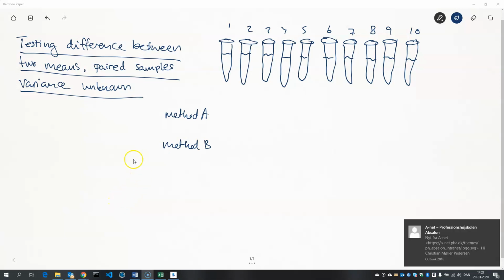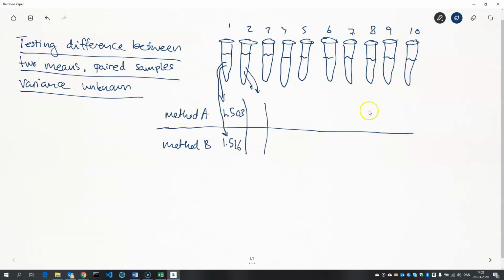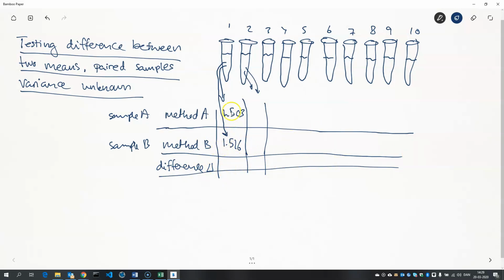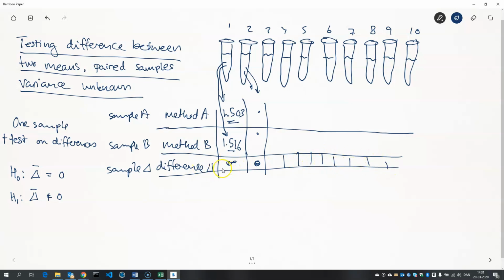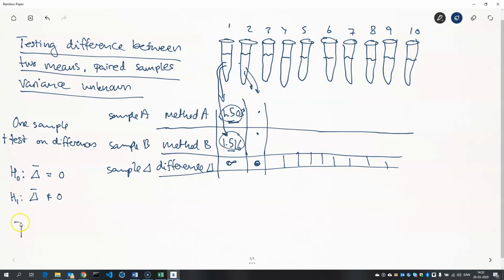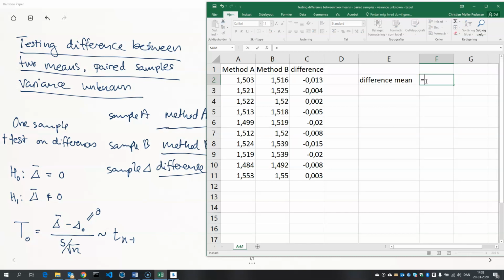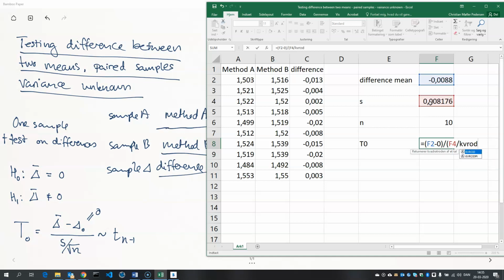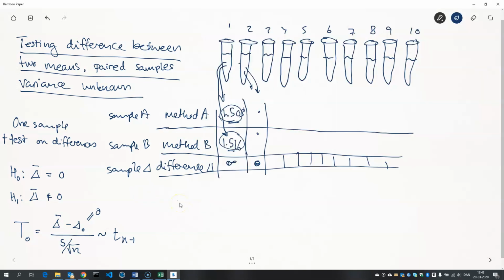testing difference in two means paried samples variance unknown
We test whether two pH-measuring methods produce the same average results or not